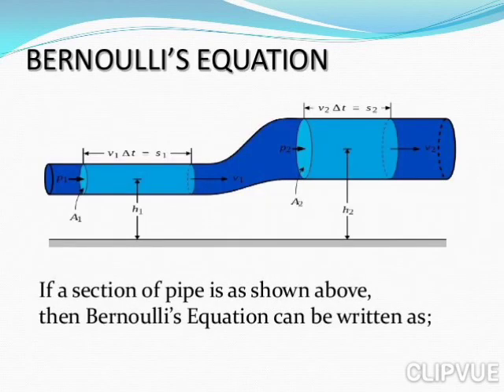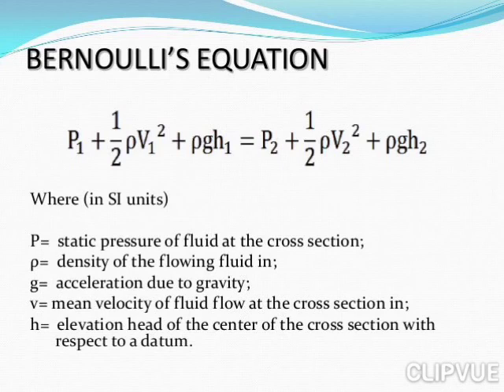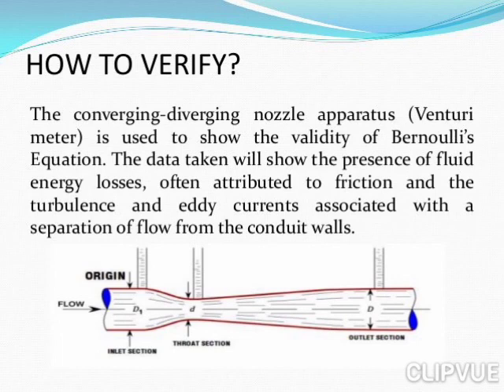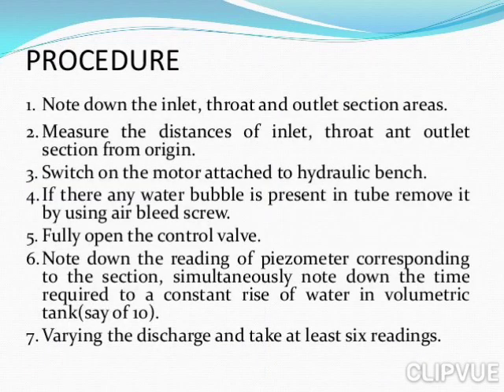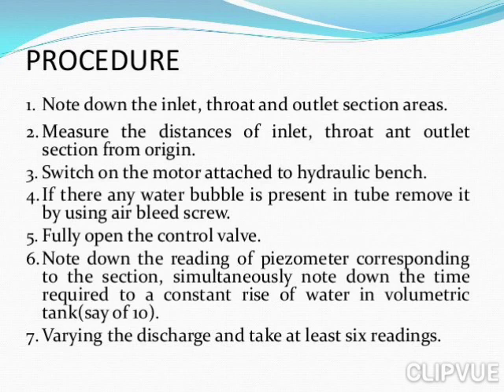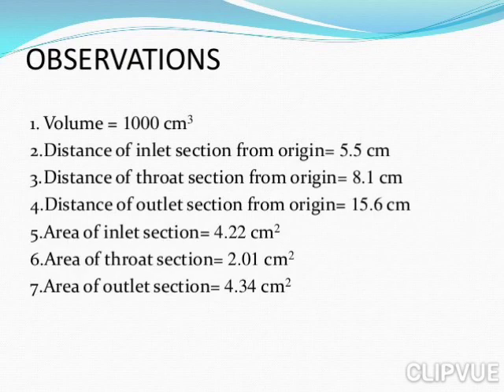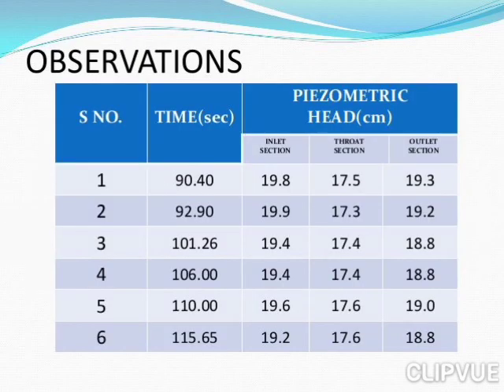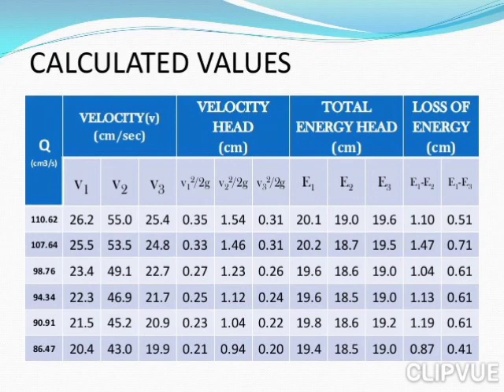CIVIL ENGINEERING TOPICS||VIRTUAL LAB||BERNOULLI'S THEOREM